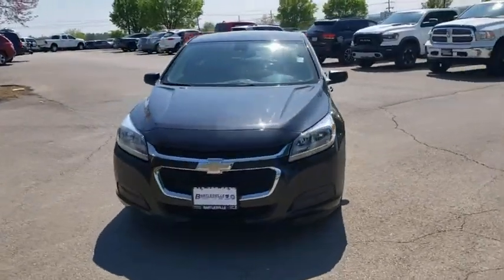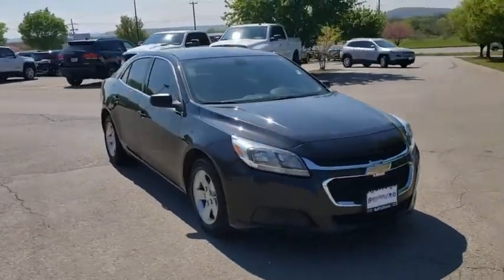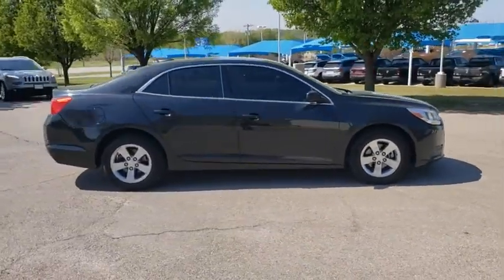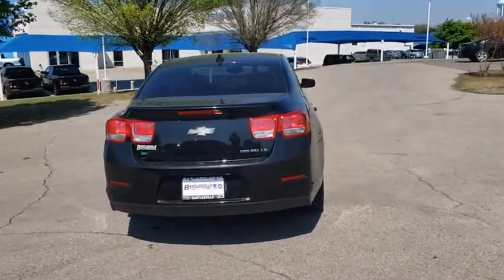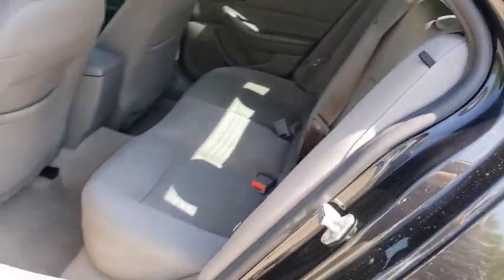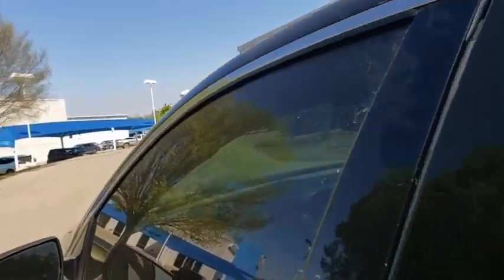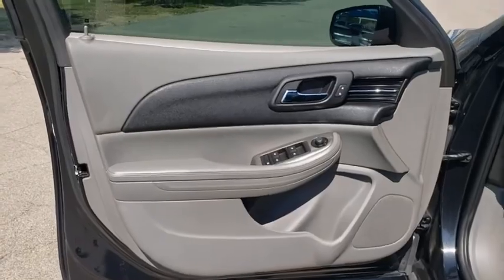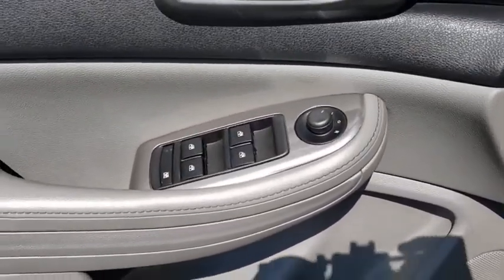2015 Chevrolet Malibu Owasso, Broken Arrow, Tulsa, Oklahoma City, OK, Wichita KS P1654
Used 2015 Chevrolet Malibu available in Owasso, Oklahoma at Bartlesville CDJR. Servicing the Broken Arrow, Tulsa, Oklahoma City, OK, Wichita KS area.

Bartlesville CDJR
3250 SE Washington Blvd

**WE DELIVER ANYWHERE** **CERTIFIED BY CARFAX NO ACCIDENTS** **CERTIFIED BY CARFAX ONE OWNER** **KEYLESS ENTRY**.brbrbrTo Protect Your Safety we are currently offering Home Services:brbrVirtual Tour of Vehicle: We will use live interactive video chat to give you a virtual walk around of any vehicle we have in stock.brbrTest Drive at Home: We will bring the vehicle to your home for a no-obligation test drive.brbrLocal Home Delivery: If you buy a vehicle over the phone email text. (E-Contract?) We will deliver the vehicle to your home or a place of your choosing.br2015 Chevrolet Malibu FWD 6-Speed Automatic Electronic with Overdrive ECOTEC 2.5L I4 DGI DOHC VVT Black Granite Metallic